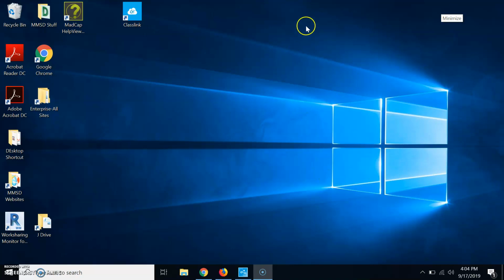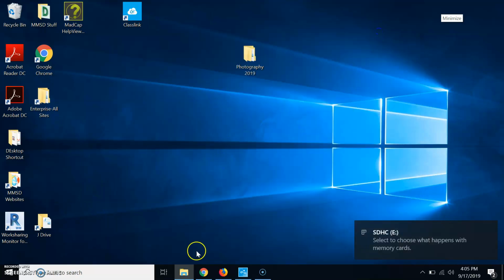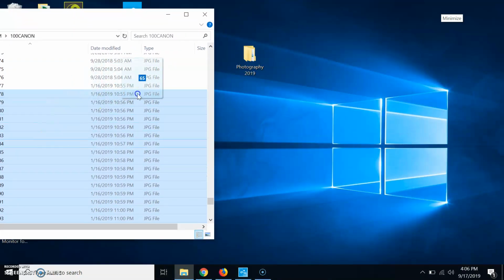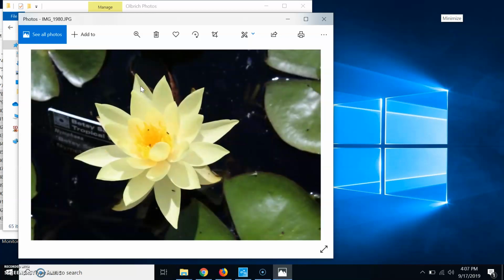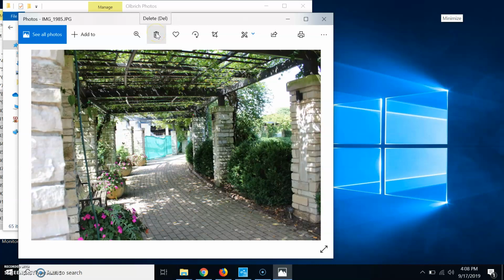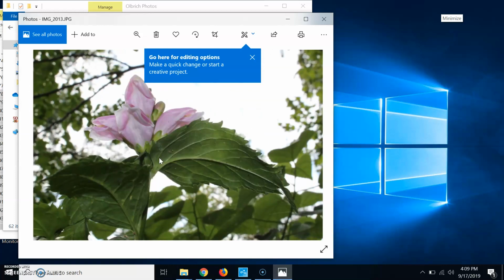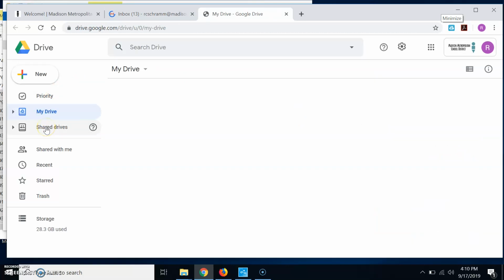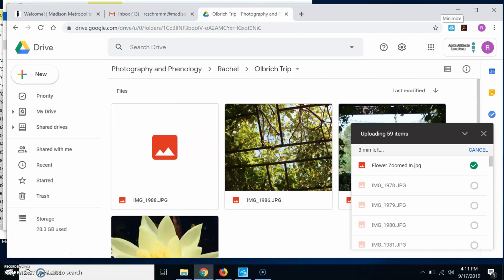Getting Started with Processing Your Photos